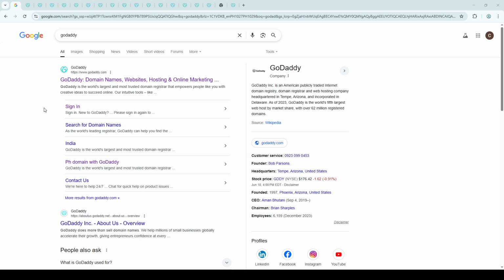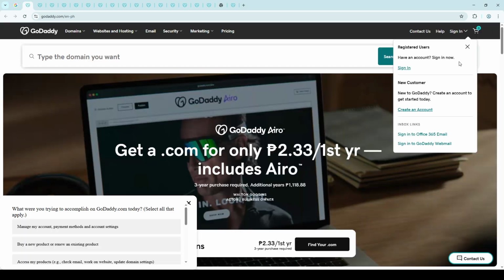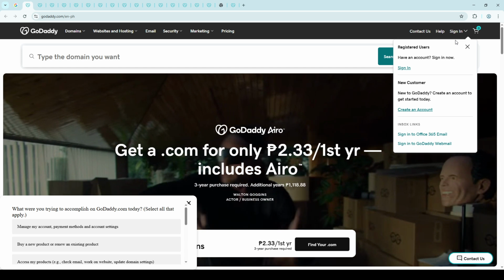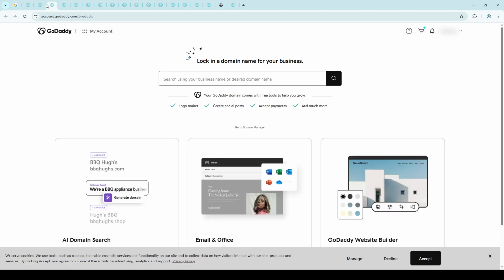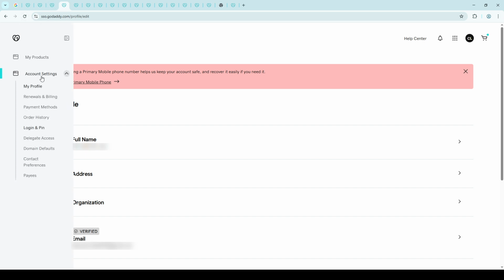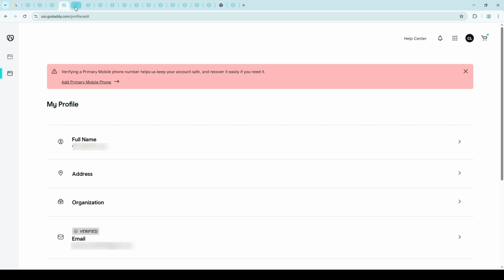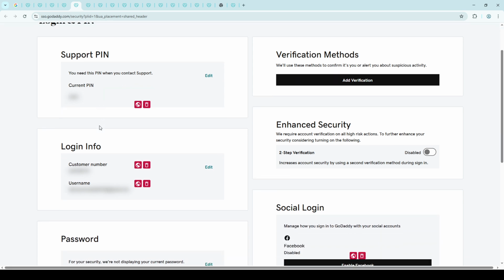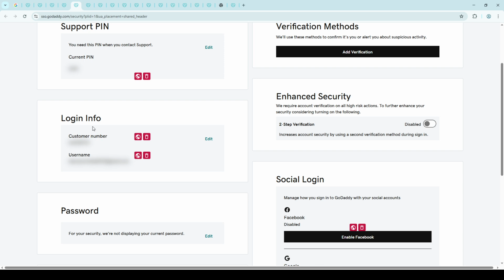How to Find Your GoDaddy Account Number [2025 Guide]